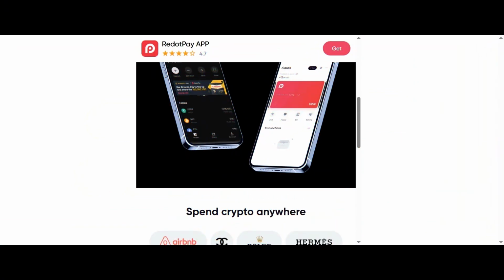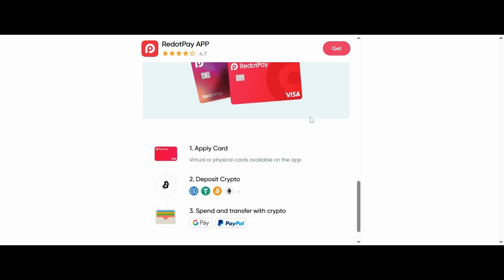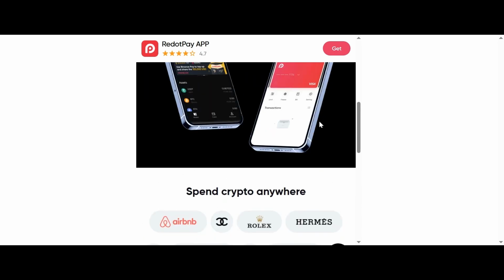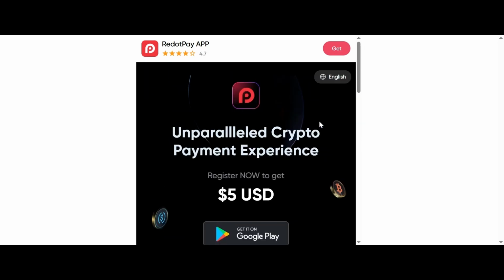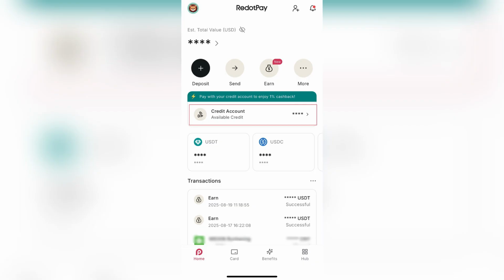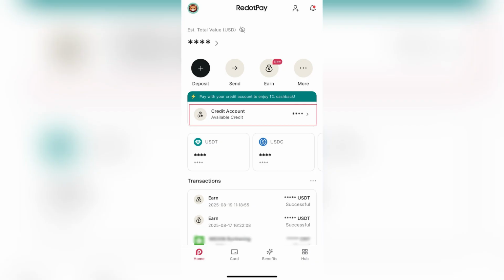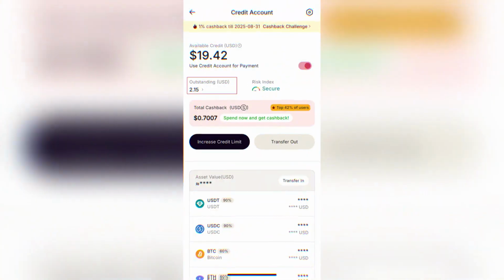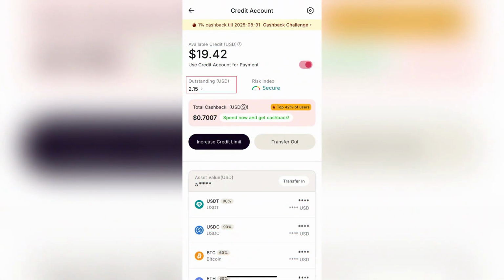HOW TO Make a Repayment on Your RedotPay Credit Account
Need to pay back what you’ve spent using your RedotPay credit account? 💳🔁 In this video, I show you HOW TO make a repayment on your RedotPay credit account, step by step.

You’ll learn how RedotPay credit repayment works ⚙️, how to check your outstanding balance, choose a repayment method, complete repayment successfully, and avoid late payments or account restrictions ❌➡️✅. I also explain repayment timelines, common errors, and tips to keep your credit account in good standing.

This tutorial is perfect for RedotPay users who are using the credit feature, buy-now-pay-later options, or credit balances and want to repay safely and on time.

Watch till the end to avoid repayment issues and penalties ✅